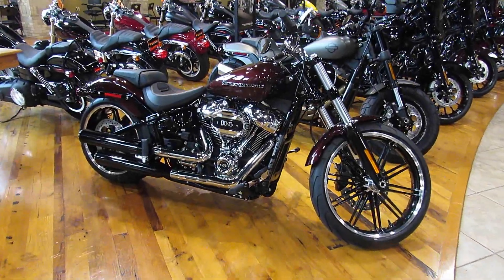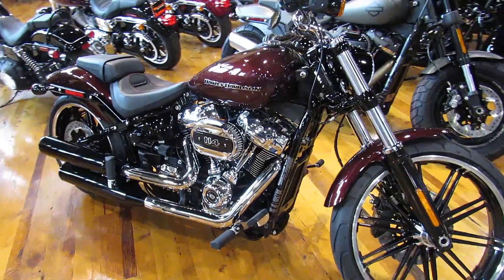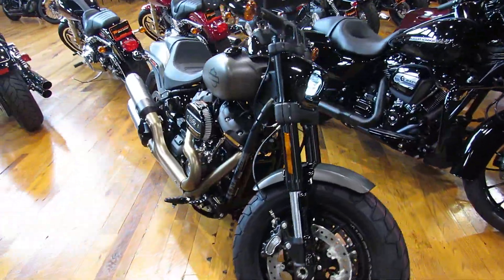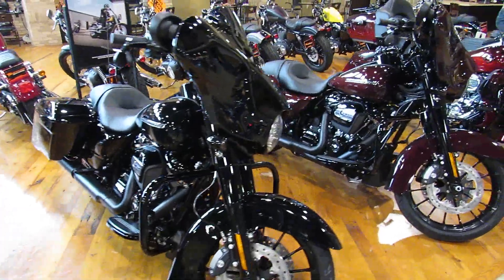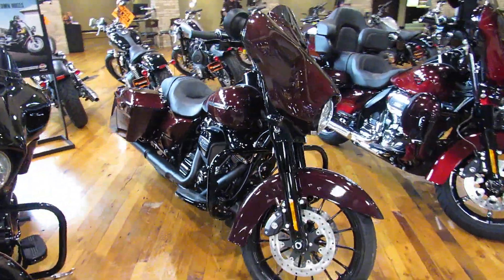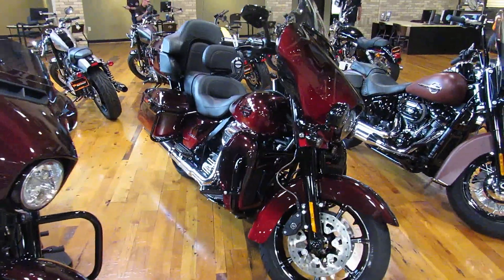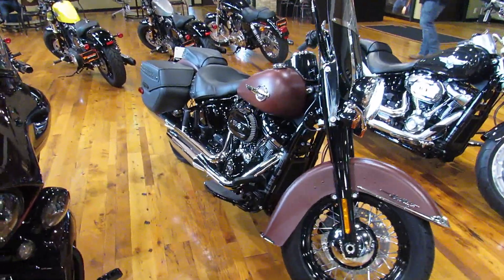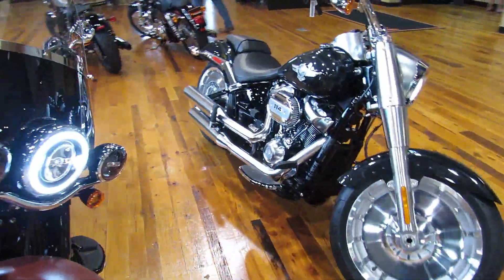New 2018 Harley-Davidson's Have Landed!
New 2018 Harley-Davidson's Have Landed at Twister City Harley-Davidson in Wichita, KS! More are being inspected, polished up, and rolled out!